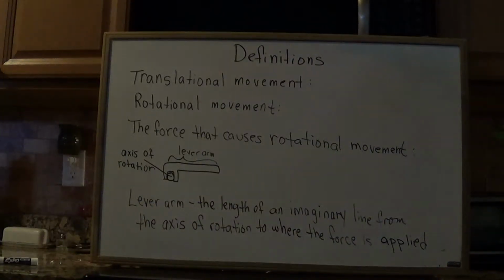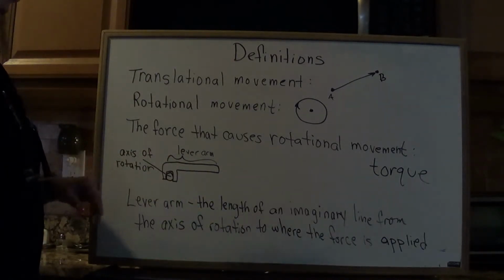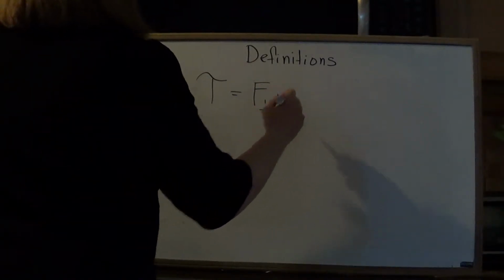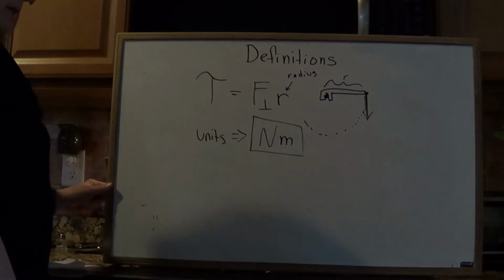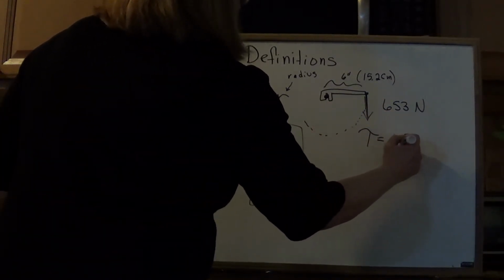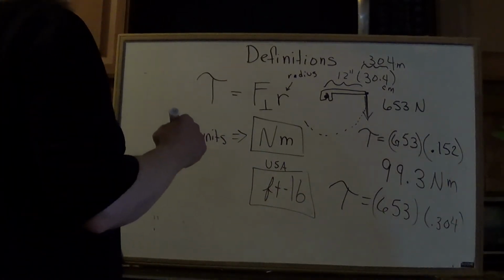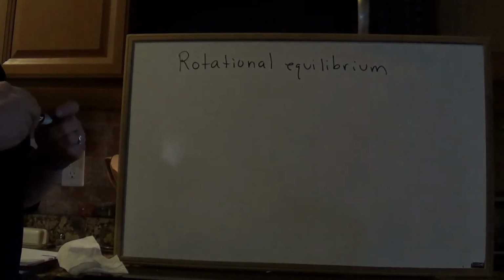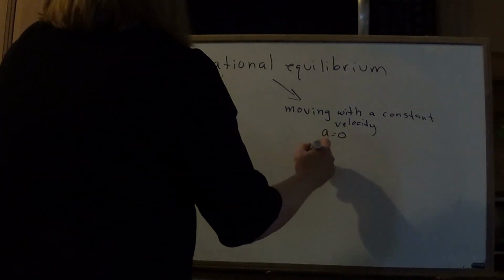Physics Class 1/15/2014 Part 1